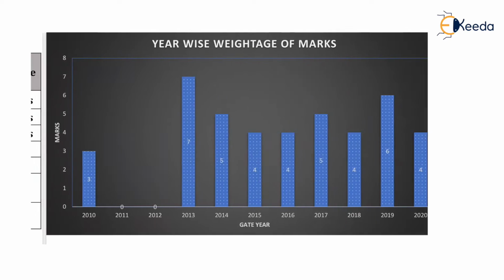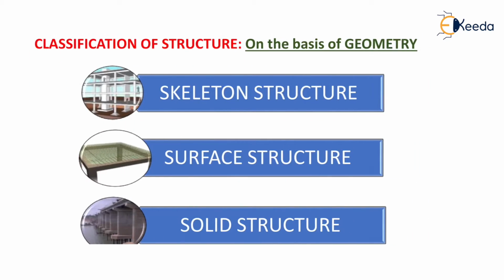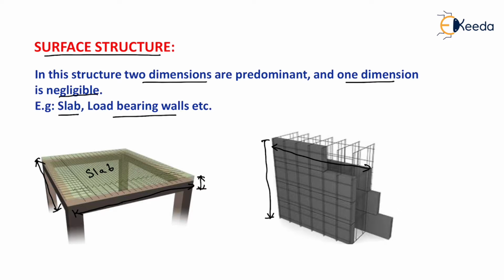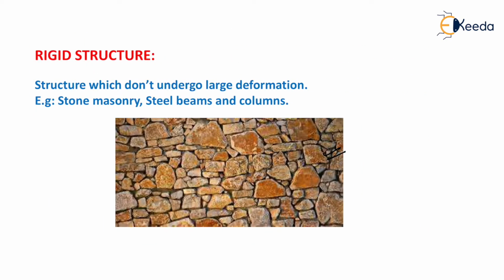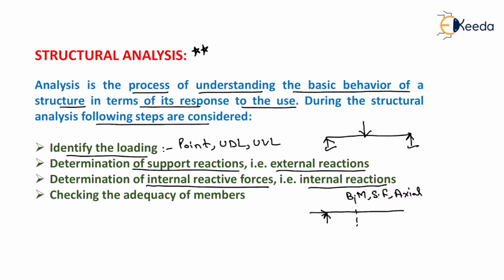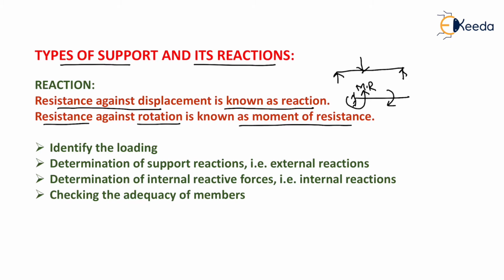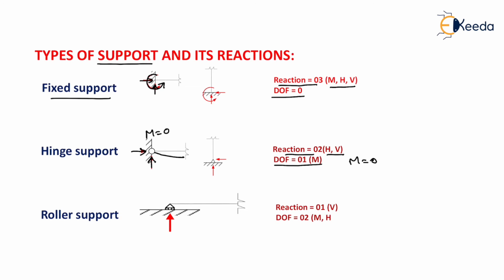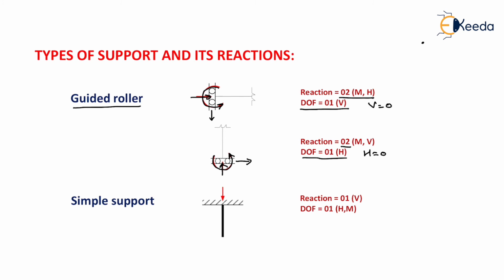Introduction of Structures and Indeterminancy - GATE Structural Analysis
Video Name - Introduction of Structures and Indeterminancy

Chapter - Introduction of Structures and Indeterminancy

Watch the video lecture on Topic Introduction of Structures and Indeterminancy of Subject GATE Structural Analysis by Professor Prof. Mukesh Rai. Watch the Complete lecture on Engineering Academics with Ekeeda.

Happy Learning.